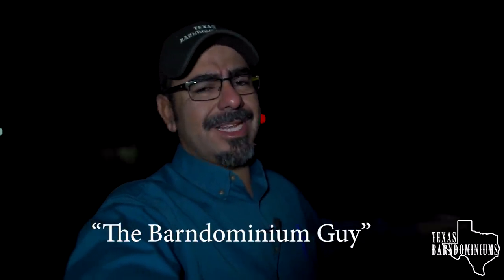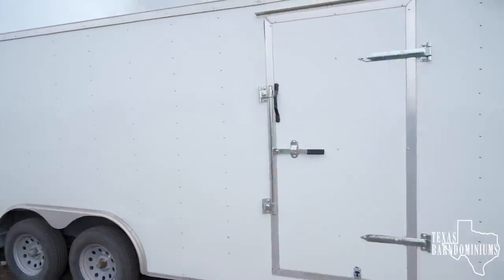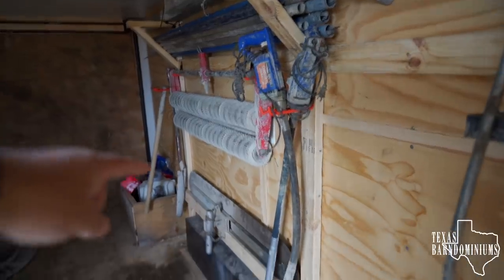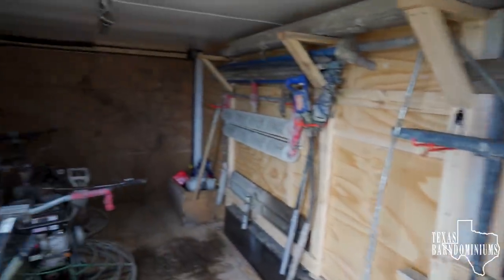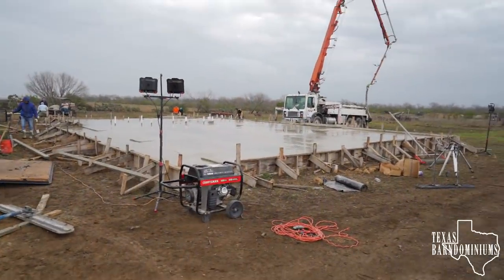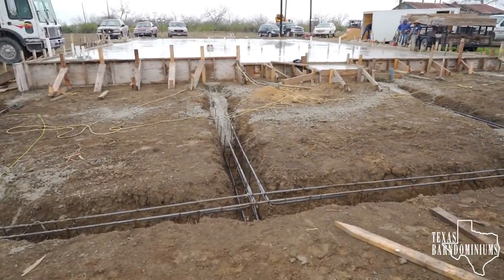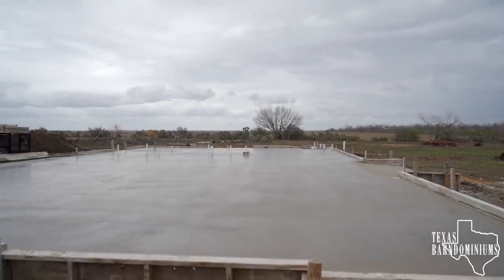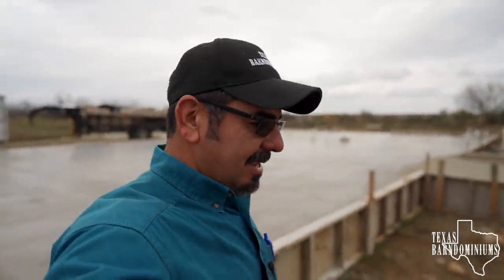How to save a concrete slab ruined by rain - S3E6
If you ever pour concrete and it starts to rain on you, this video offers some tips about what to do to fix the problem.  Good luck!